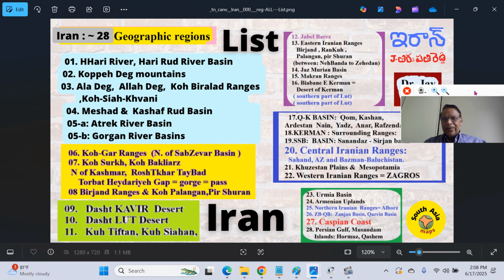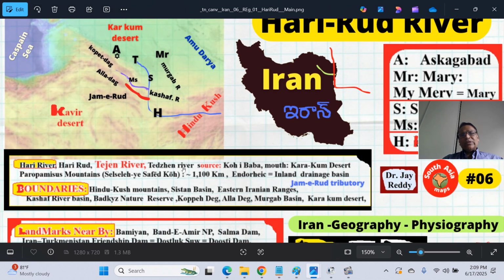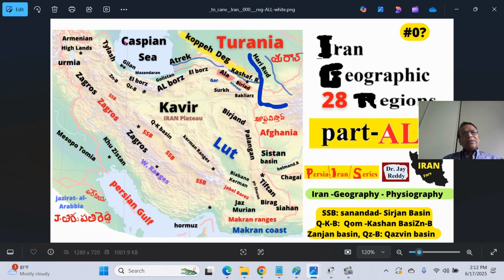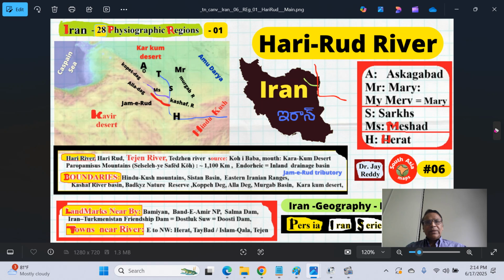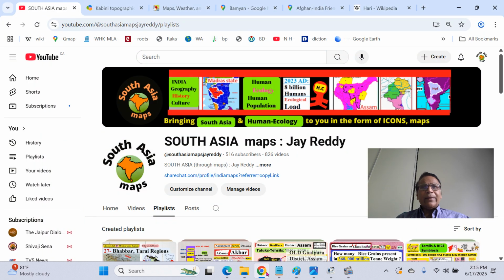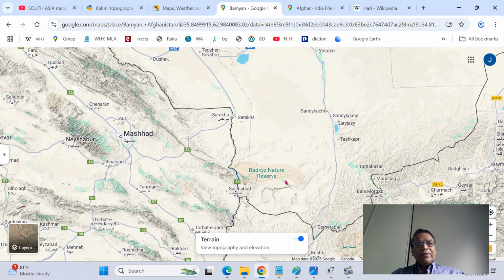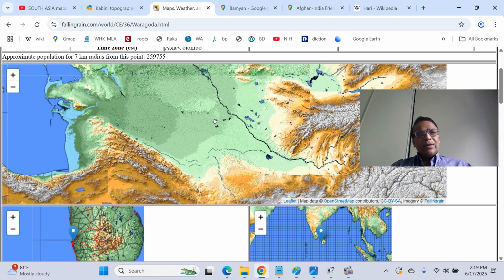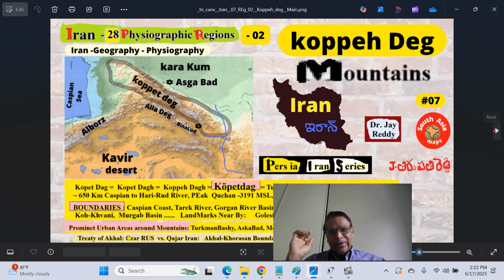(IRAN Series #06): IRAN Geography: Hari Rud River , HariRud | Khorasan | Caspian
Hari Rud: IranGeography
00:00 – Welcome & Introduction by Dr. J. Reddy — خوش آمدید و معرفی
00:18 – Introduction to Part 06: Hari Rud Transnational River — بخش ششم: رودخانه هریرود
00:33 – Boundary Dynamics: Persia, Afghanistan & Turkmenistan — مرزهای ایران، افغانستان و ترکمنستان
01:06 – Recap of Iran's 28 Physiographic Regions — یادآوری ۲۸ منطقه طبیعی ایران
01:20 – Linguistic Meaning of "Rud" (River) in Persian — ریشه‌شناسی واژه «رود» در فارسی
01:38 – South Asia Maps Channel Catalog (820+ Videos) — فهرست و مجموعه‌های کانال
01:56 – Administrative Maps vs. Physiographic Landforms — نقشه‌های سیاسی در برابر نقشه‌های طبیعی
02:35 – Surrounding Basins: Persian Gulf, Zagros & Alborz — خلیج فارس، زاگرس و البرز
03:06 – How Physical Landscapes Shape Culture & History — تأثیر بوم‌شناسی بر فرهنگ و تاریخ
03:36 – Master Matrix of Iran's 28 Physical Units — جدول جامع مناطق جغرافیایی ایران
04:00 – Alternative Names: Tejen (Tedzhen) River — نام‌های دیگر: رود تجن
04:26 – Regional Linguistic Variations (Turkic, Dari, Tajik) — تلفظ نام‌ها در زبان‌های منطقه
04:36 – Headwaters in the Koh-i Baba Range — سرچشمه رود در کوه بابا
04:50 – Role of the Greater Hindu Kush Mountain System — امتداد رشته‌کوه هندوکش
05:23 – River Terminus in the Arid Karakum Desert — پایاب هریرود در کویر قره‌قوم
05:46 – Paropamisus Range (Selseleh-ye Safid Kuh) — سلسله جبال سفیدکوه (پاروپامیز)
05:58 – Endorheic Basin: 1,100 km Inland Drainage — حوضه آبریز بسته و طول رودخانه
06:35 – Neighboring River Basin: Murghab (Bala Murghab) — حوضه رود مرغاب و ترکمنستان
06:45 – Historic Silk Road Oasis of Mary (Merv) — شهر تاریخی مرو در مسیر جاده ابریشم
06:51 – Northern Barrier: Kopet Dag Mountain Belt — رشته‌کوه کپه‌داغ در شمال
07:05 – Flanking Ridges: Aladagh & Binalud Ranges — رشته‌کوه‌های آلاداغ و بینالود
07:13 – Mashhad Metropolis & Valley Setting — کلان‌شهر مشهد و دشت پیرامون
07:26 – Kashaf Rud: Major Left-Bank Tributary — رودخانه کشف‌رود (شاخه فرعی)
07:38 – Jam Rud (Jam River) Confluence — شاخه رودخانه جام
07:58 – Ashgabat at the Foothills of Kopet Dag — شهر عشق‌آباد در دامنه کپه‌داغ
08:16 – Sarakhs (Serakhs) Border Town — گذرگاه مرزی سرخس
08:24 – Sistan Basin & Helmand Comparison — مقایسه با حوضه سیستان و هیرمند
08:44 – East Iranian Ranges & Border Highlands — ارتفاعات شرق ایران و نوار مرزی
08:58 – Badkhyz Nature Reserve Environs — منطقه حفاظت‌شده بادخیز
09:12 – Ghor (Ghur) Province & Bamyan Cultural Context — ولایت غور و حوزه فرهنگی بامیان
09:26 – Islam Qala Border Crossing — گذرگاه مرزی اسلام‌قلعه
09:35 – Historical Transitions in Persian Heritage — تحولات تاریخی فلات ایران
10:46 – Bamyan Valley & Historic Kushan Crossroads — دره تاریخی بامیان در عصر کوشانیان
11:23 – Hari Rud Valley Traversing Herat City — گذر هریرود از شهر باستانی هرات
11:44 – Taybad & Border Points in Razavi Khorasan — تایباد و مرز خراسان رضوی
12:12 – Doosti (Friendship) Dam on the Iran–Turkmen Border — سد دوستی ایران و ترکمنستان
13:36 – Relief Map: Kashaf Valley & Mashhad Corridor — نقشه طبیعی دره کشف‌رود و مشهد
14:30 – Trans-Iranian Railway Alignment Toward Mashhad — مسیر خط راه‌آهن به سوی مشهد
15:35 – Dostluk (Doosti) Reservoir & River Trajectory — مخزن سد دوستی و ادامه مسیر رود
16:44 – Closing Summary & Preview of Kopet Dag Mountains — جمع‌بندی و پیش‌نمایش کوه‌های کپه‌داغ